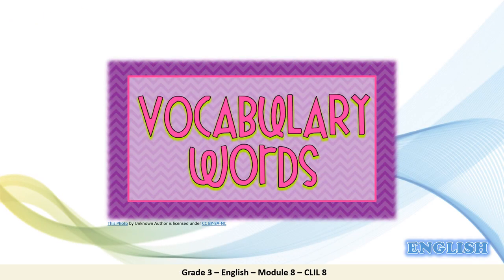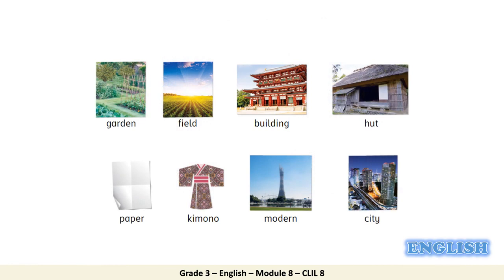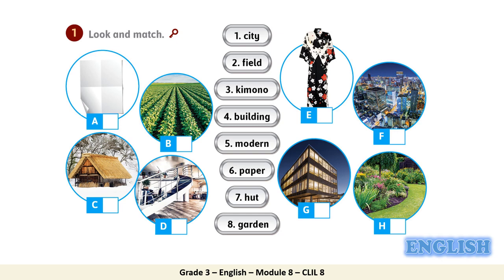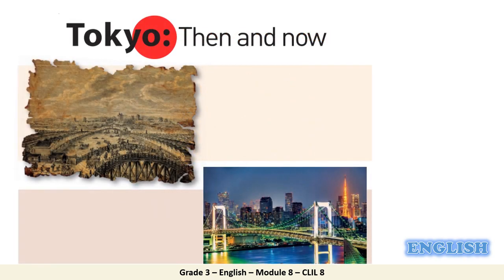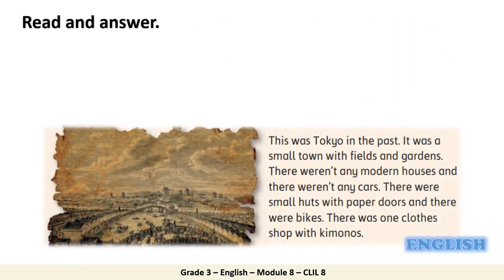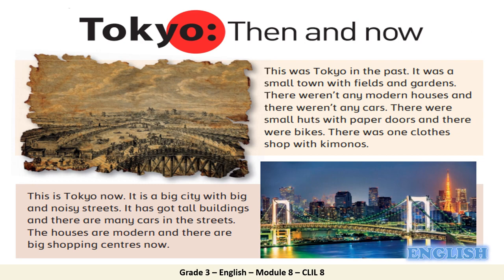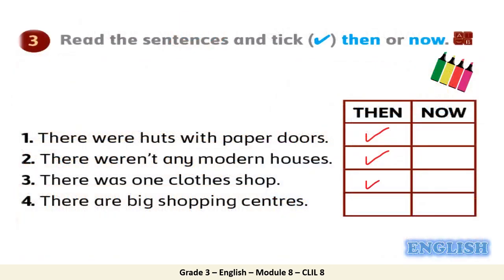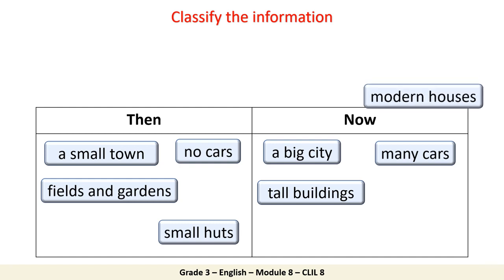30 Grade 3 English Module 8 CLIL 8